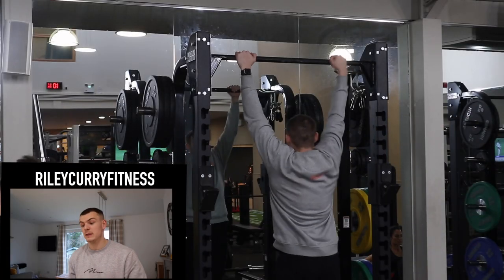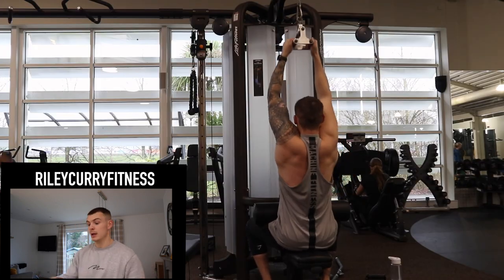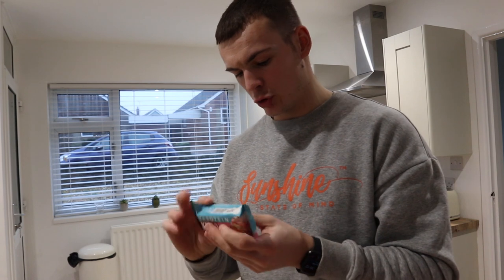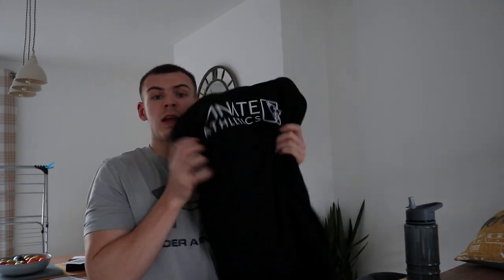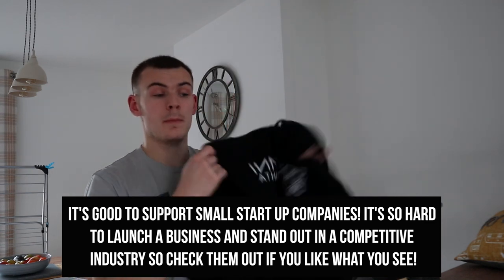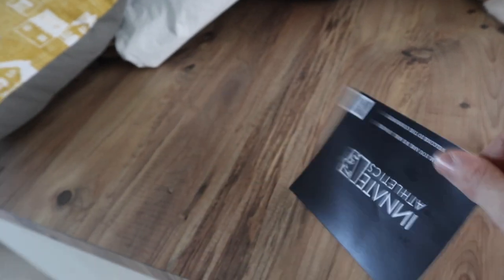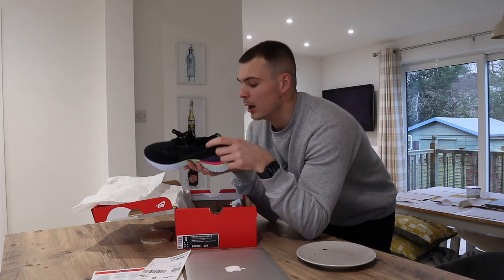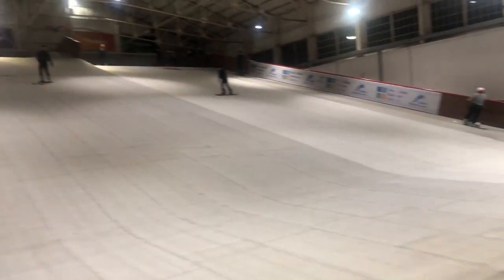2020 MEN'S PHYSIQUE PREP - OPENING BOXES.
Yo Team!

New vlog including a full pull workout, the game plan for my diet & me opening lots of boxes! I hope you all get involved with this series and enjoy the video.